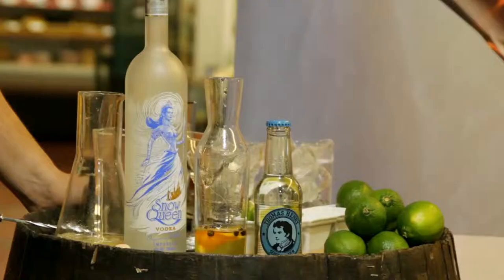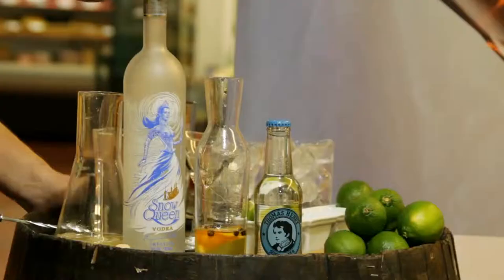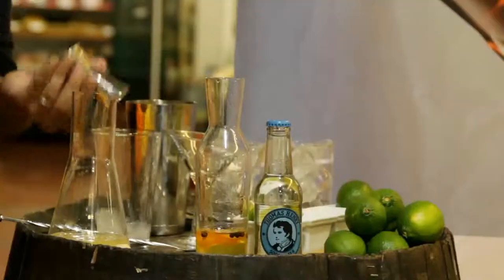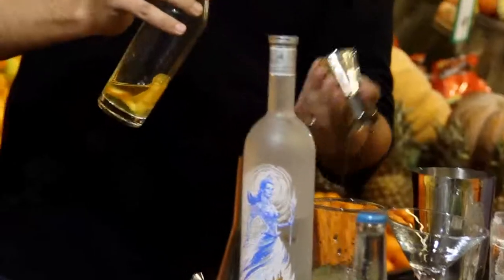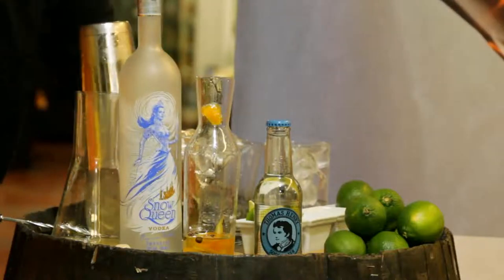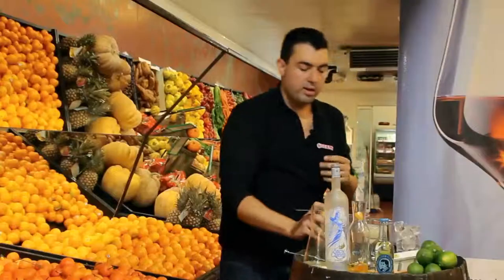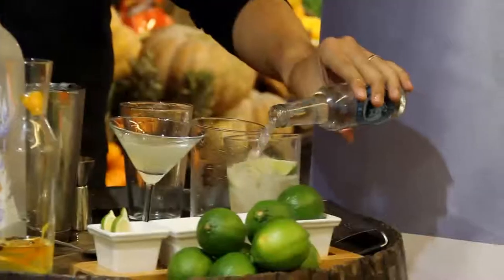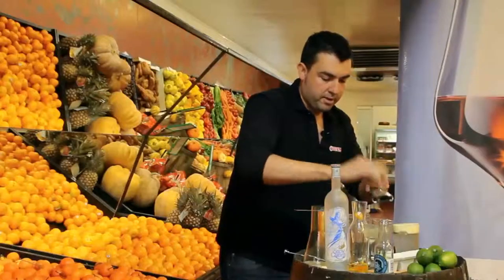Between Drinks (Snow Sour) [Wine Palace]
We started a serie about coctels and wines. In this chapter we will explain how to create "Snow Sour ', a mix of vodka from Kazakhstan, lime, orange i jamaican pepper. Music: 'No Blues' by No Problemo.